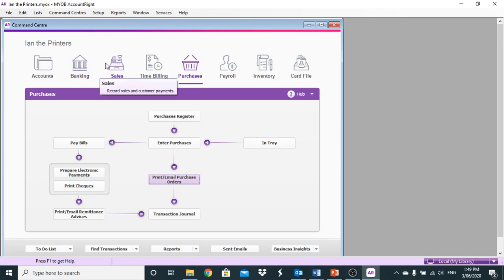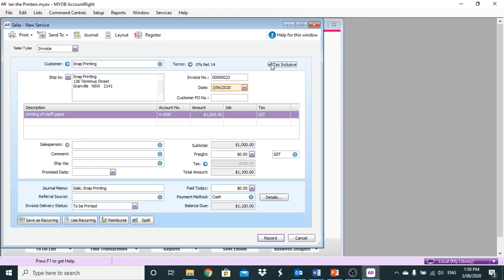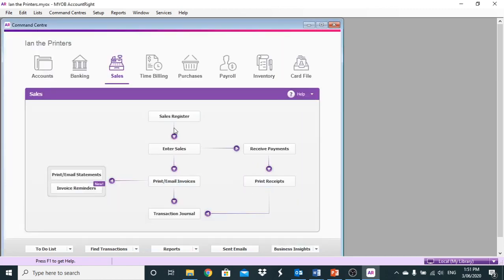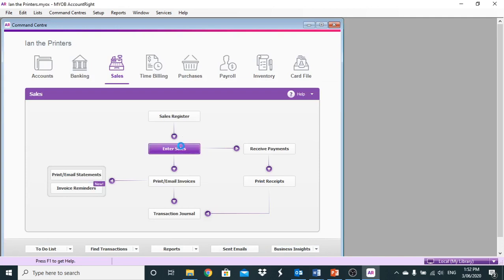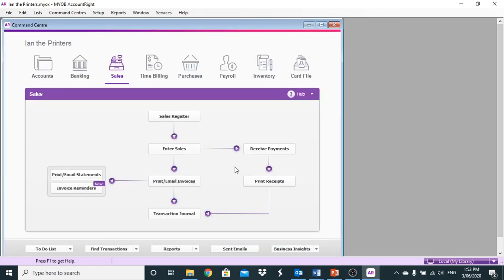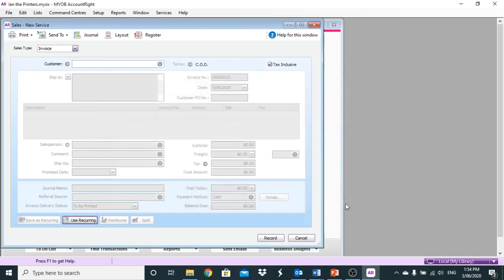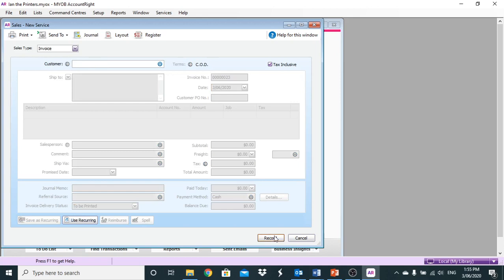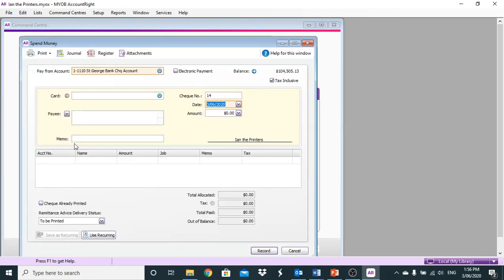MYOB - Exercise 11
Recurring Sales